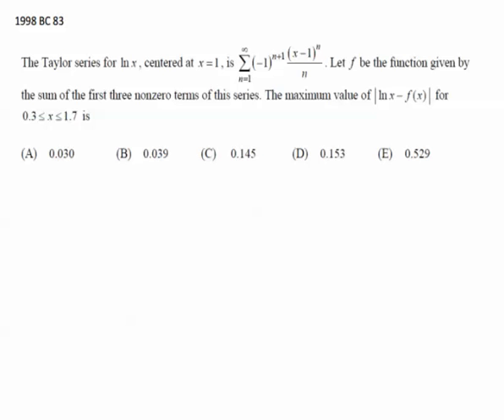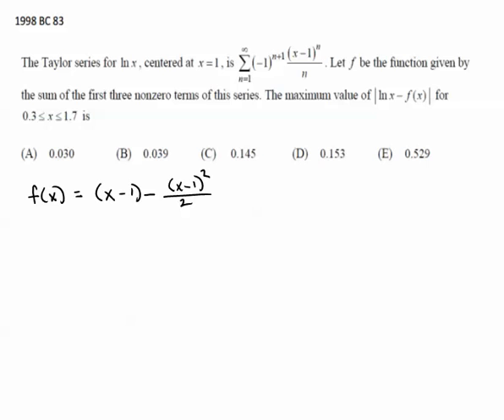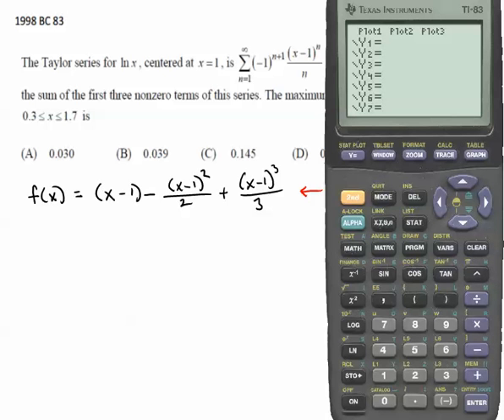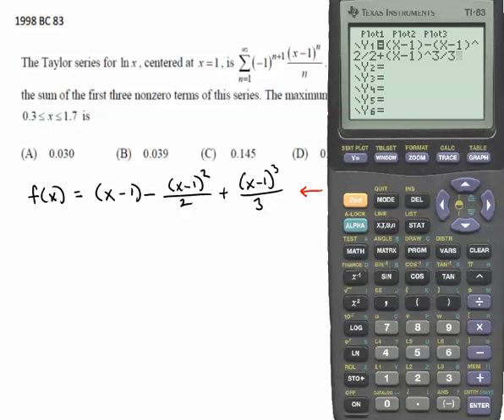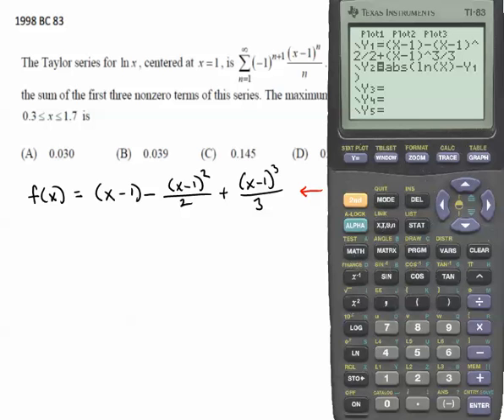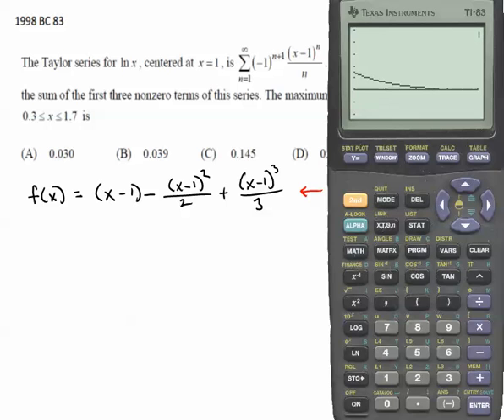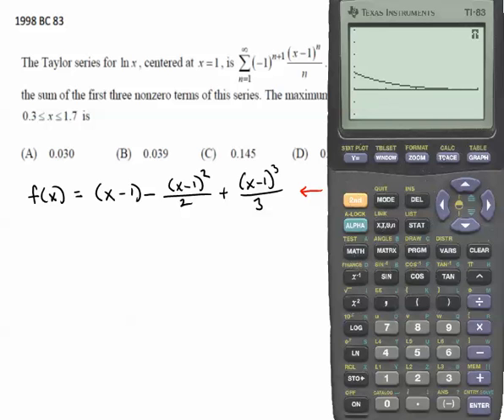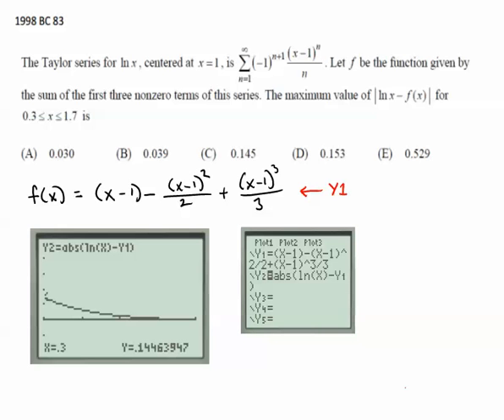Series MC 1998 BC 83